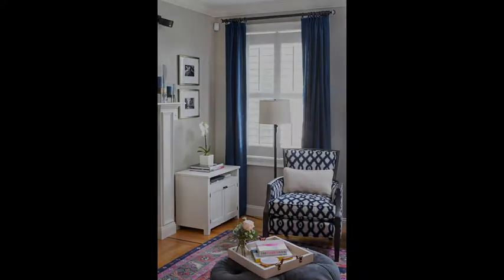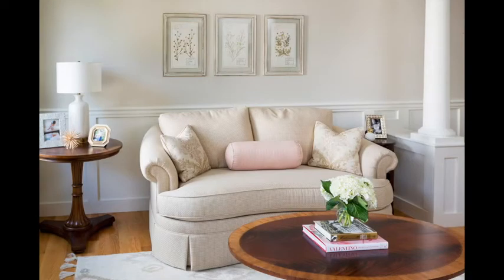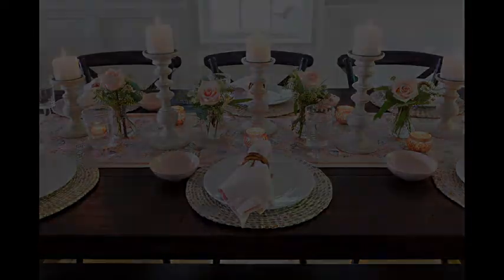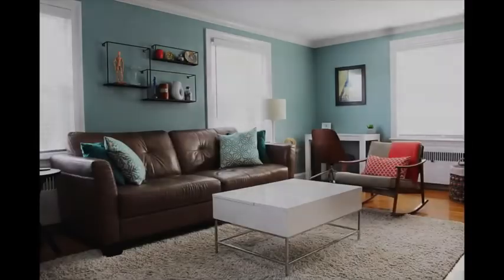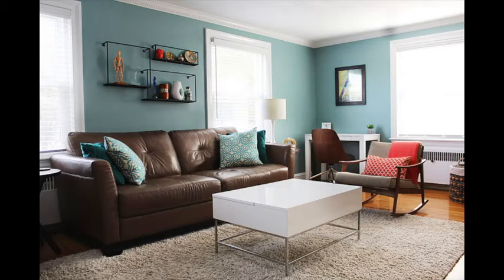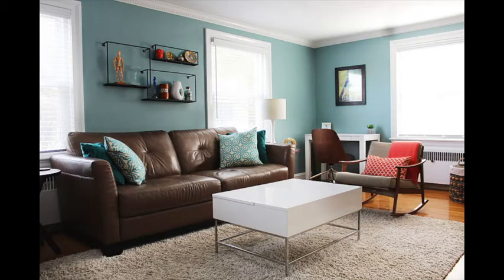Upcycling with Deb: Ep. 4- Carolyn Salinetti, Interior Designer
Once you’ve purged and decluttered your living space, it’s time to make it look beautiful!  In this episode, listen to advice from interior designer Carolyn Salinetti: design do’s and don’ts, how to decorate on a budget, and holiday décor ideas for a smaller space.  Learn tips that you can use today to take your living space and make it better.

Hosted by Deb Colameta, a #1 best-selling author, consultant and professor, Upcycling with Deb teaches you how to take what you’ve got and make it better.  Live your Best Life today!

Thank you to Carolyn Salinetti! Contact her at:
Follow @Blissful_Interiors on Instagram

Follow her on Instagram and Twitter: @debcolameta

Upcycling with Deb is also available as a podcast on Apple Podcast/iTunes, SoundCloud, GooglePlay and Spotify: